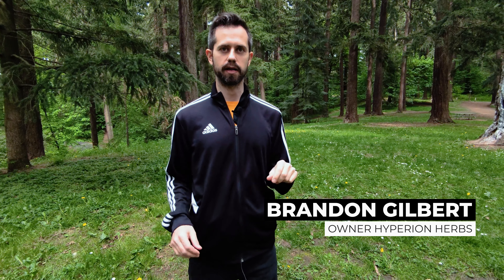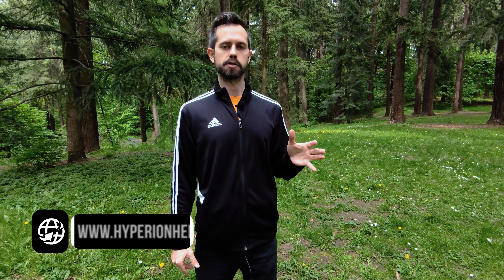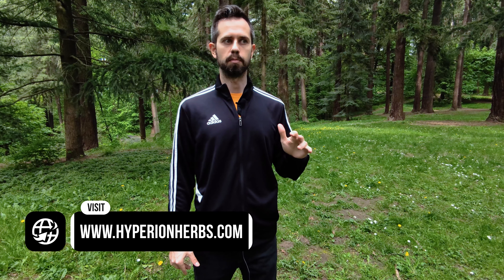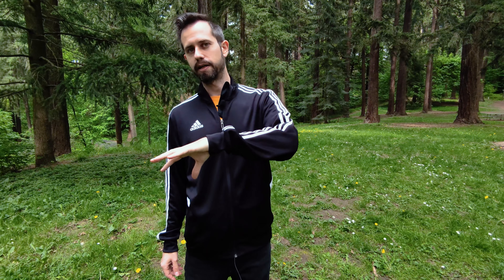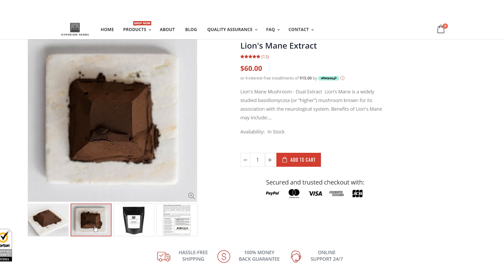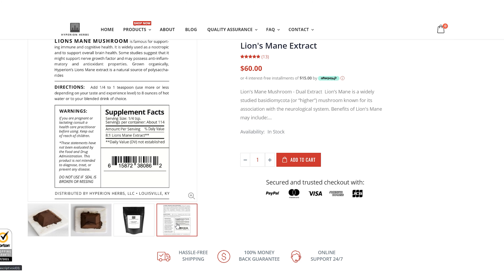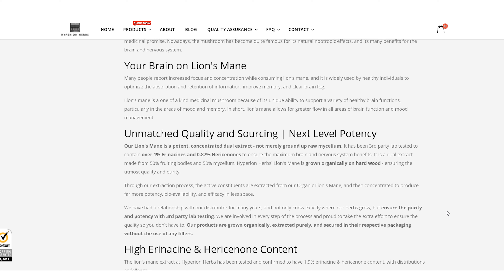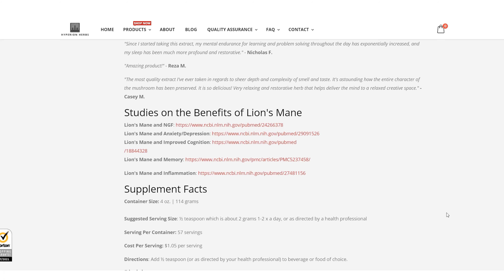Hyperion Herbs New Lions Mane Extract | Nootropic | Nervous System Growth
This is one of my favorite herbs that I have taken pretty much every day for the last year and the benefits have been quite nice :) I highly recommend this one!

The lion’s mane extract at Hyperion Herbs has been tested and confirmed to have 1.9% erinacine & hericenone content, with distributions as follows:

0.87% Total Hericenones

1.03% Total Erinacines

0.27% Erinacine A

This is among the highest in the industry. As you can see below, as little as a teaspoon per day provides a nice helping of erinacines and hericenones.

1 TSP (4 grams) of Hyperion Lion's Mane contains roughly:
76 mg of total erinacines and hericenones
41.2mg total erinacines
10.8mg Erinacine A
34.8mg total hericenones